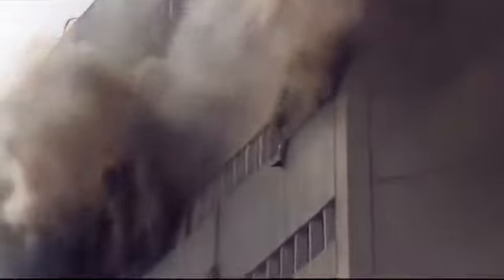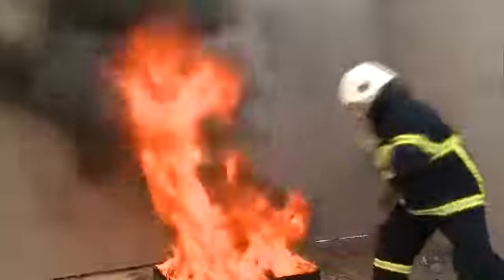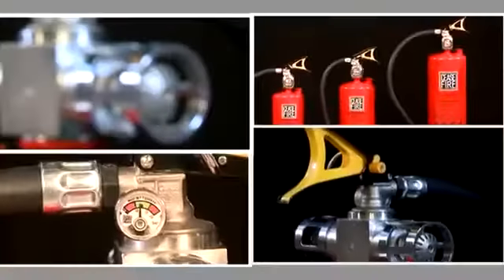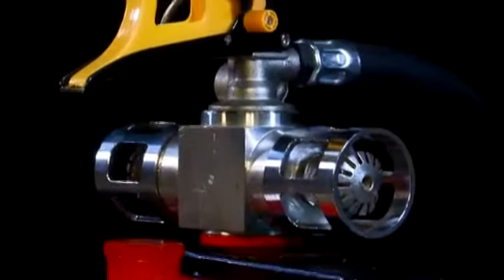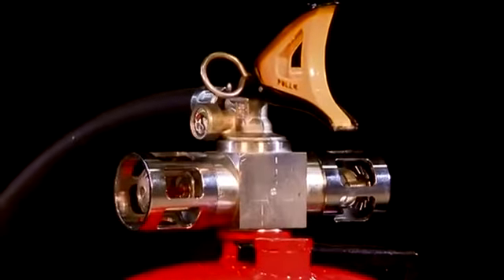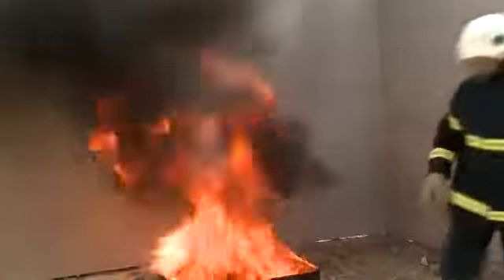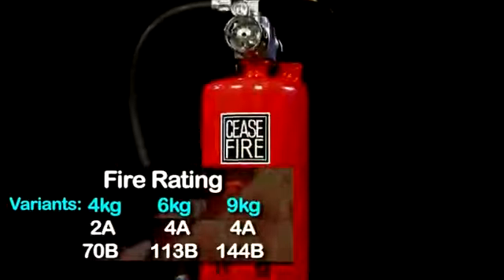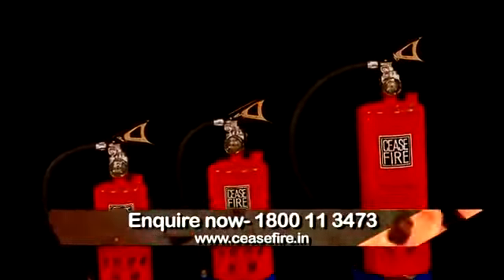Ceasefire Launcher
A Fire Extinguisher cum Modular Suppression System.